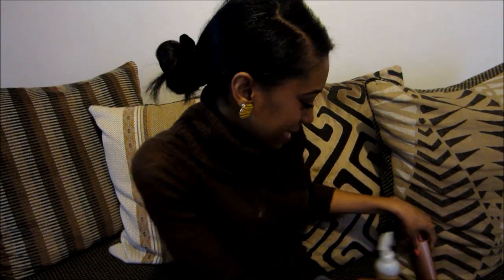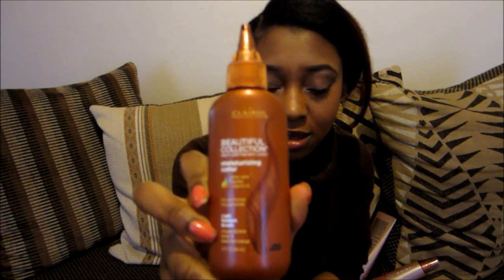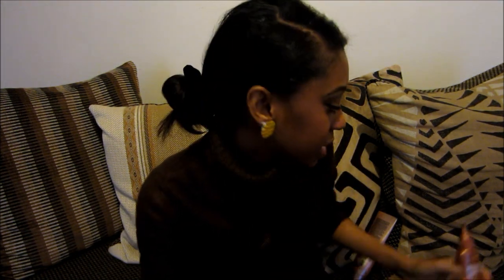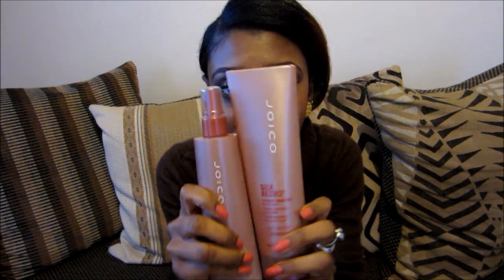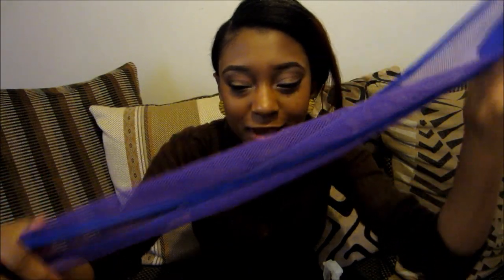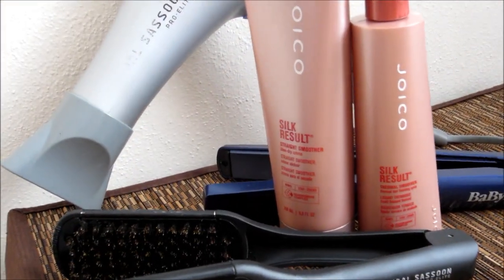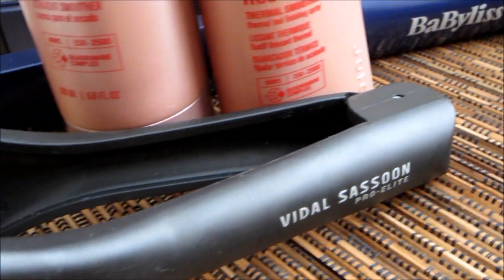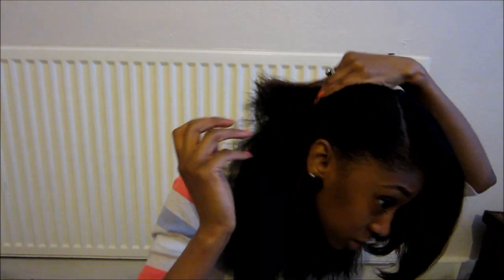My Flat Iron Experience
Filmed on the 4th & 5th of February: Sorry for the delays guys
SONG: Malik Yusef. War Path

Products:
-Silk Result Straight Smoother
-Silk Result Thermal Smoother